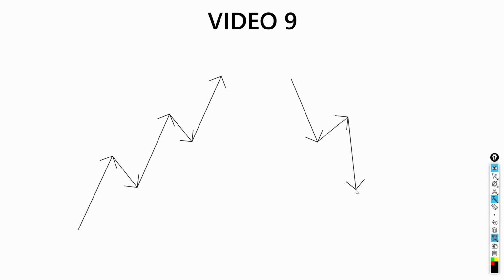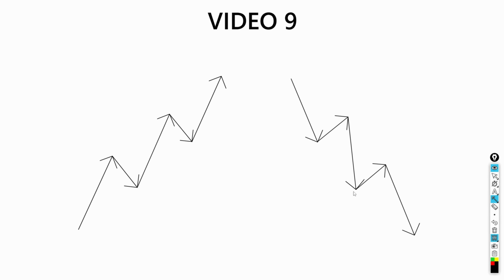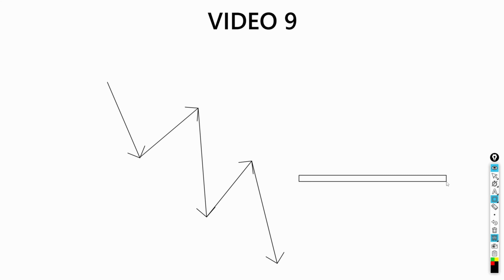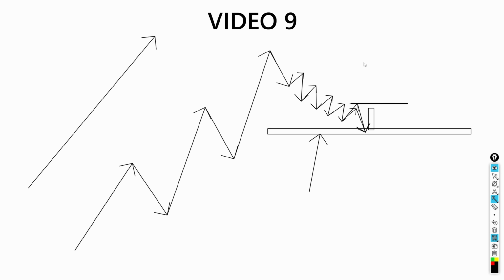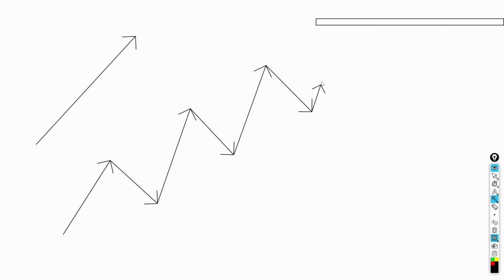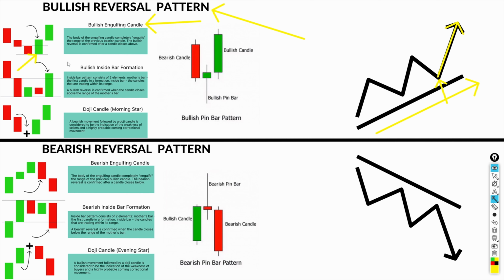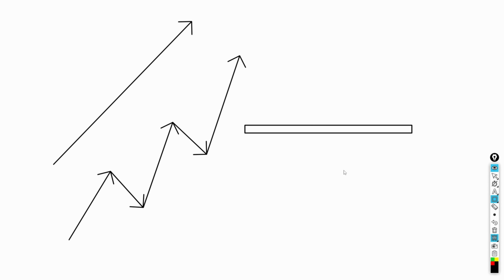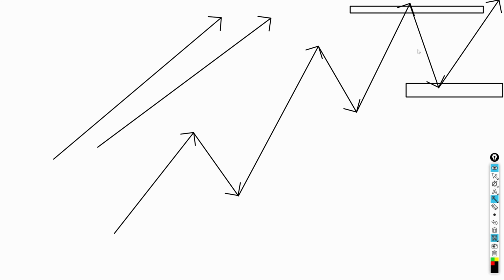REVERSAL TRADING STRATEGY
💼 Profit Pulse Point — Channel Description

Welcome to Profit Pulse Point, your ultimate destination for mastering money, mindset, and motivation! 💰📈
We bring you powerful insights on investing, personal finance, business growth, and wealth creation — all simplified for beginners and future entrepreneurs. Learn how to make money online, build passive income streams, grow your investments, and achieve financial freedom step-by-step.

From stock market tips to side hustle ideas and success motivation, we help you stay ahead in the world of finance and business. 🚀